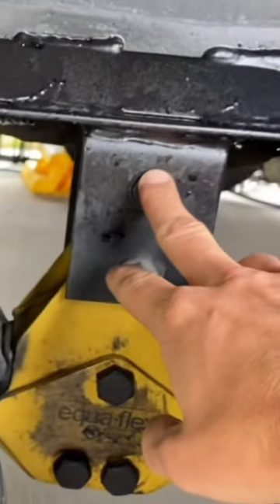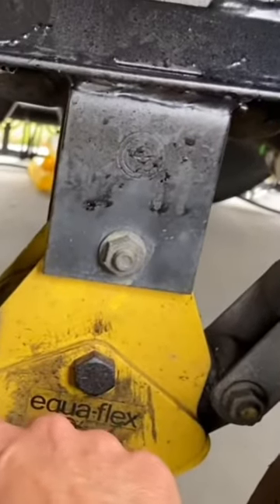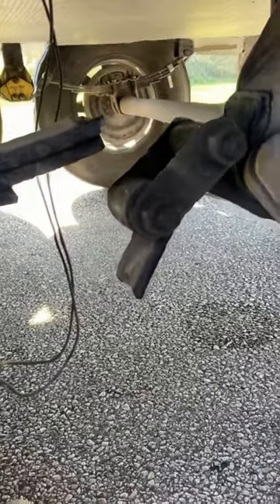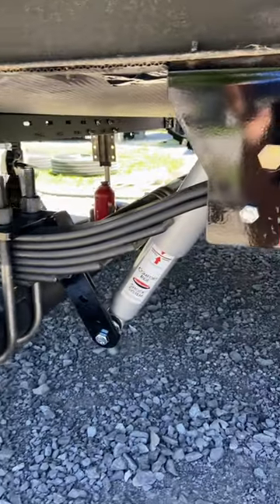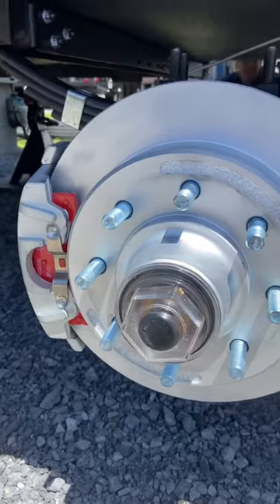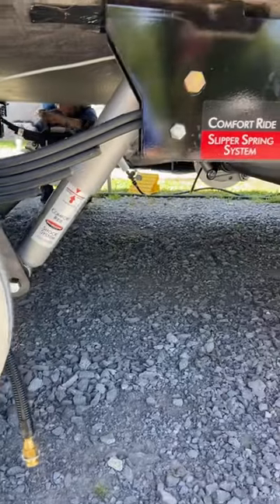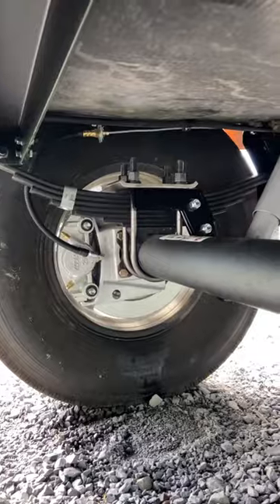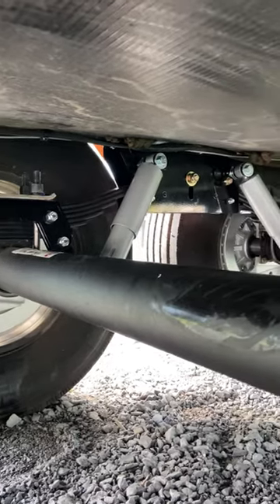RV Hydraulic Brakes & Other Upgrades….